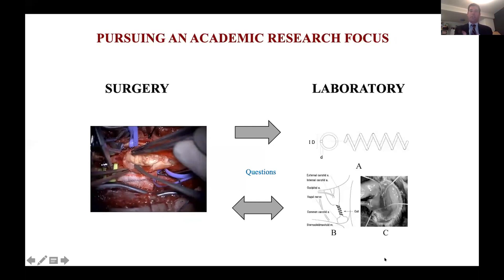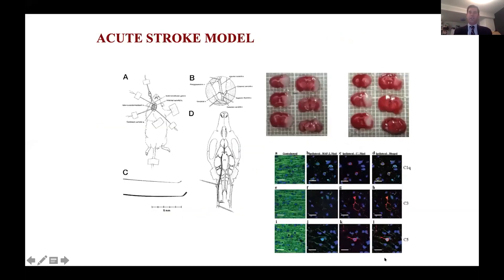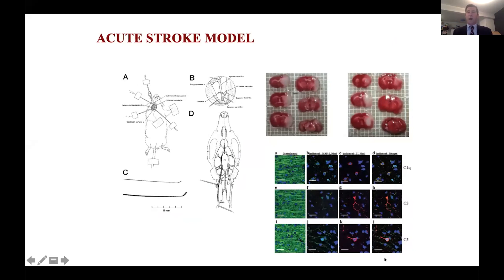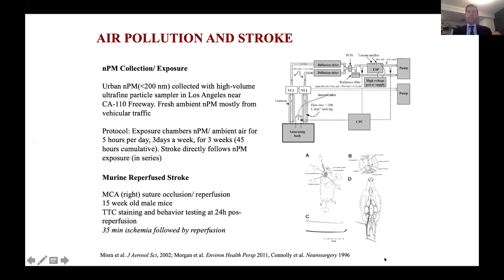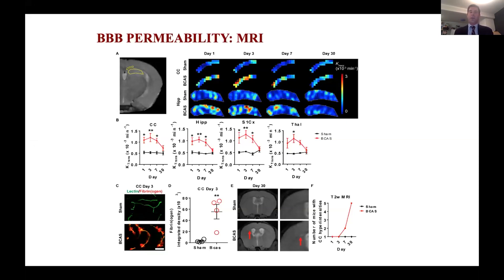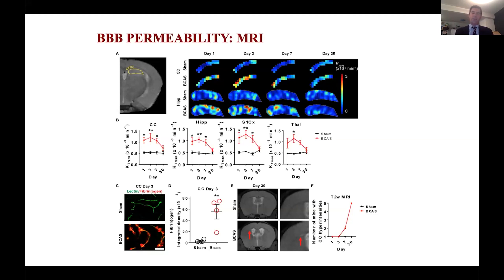Research in Neuroscience and Neurosurgery - Medical Student Neurosurgery Training Center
Efficiency is the key to pursuing both academics and clinical neurosurgery. Learn how Dr. William J. Mack from the Keck School of Medicine Department of Neurological Surgery uses translational models to improve techniques in his clinical practice. This segment was presented during the 2020 Virtual Training Camp.

About Us

Future Neurosurgeons are training today! to register for live courses